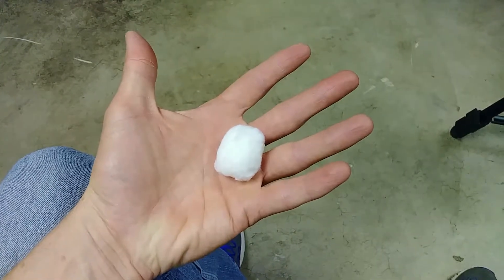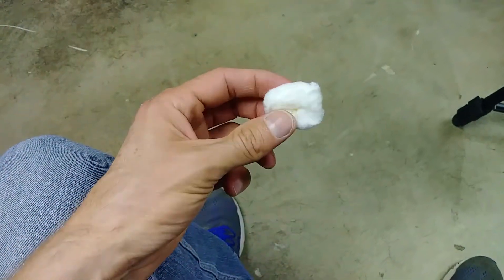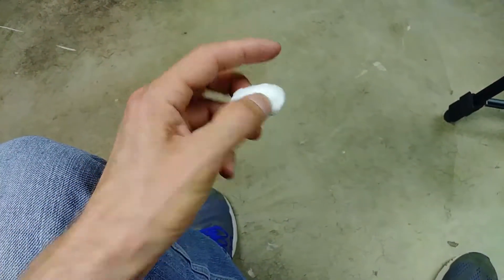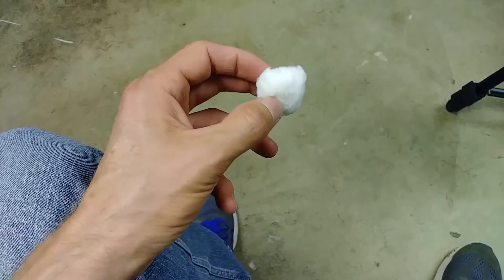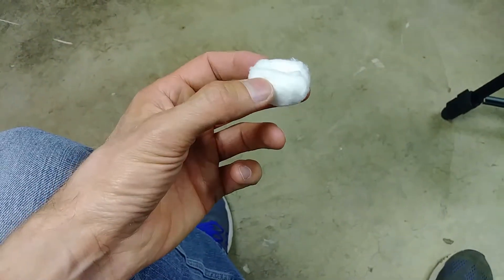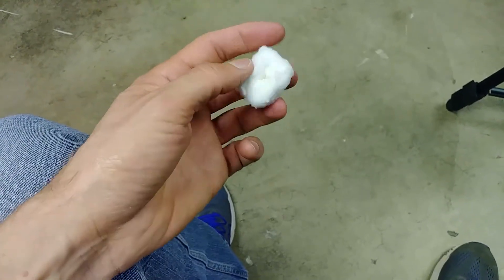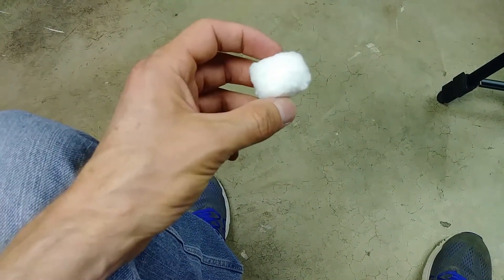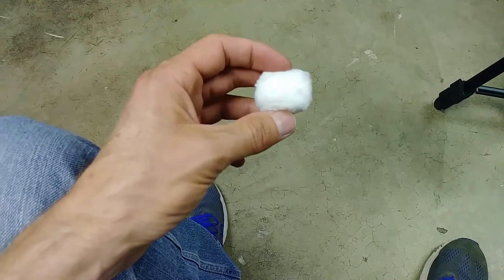Using Nitrocellulose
In my experience, the best nitrocellulose for classroom use is made from cotton. It's a mess to make, but worth it if you can. Making a decent amount definitely requires a fume hood.